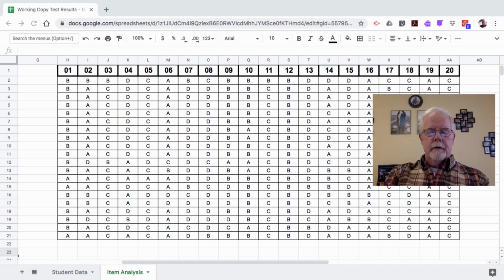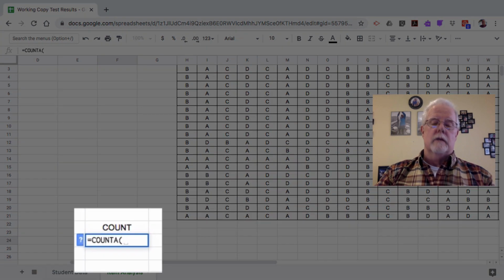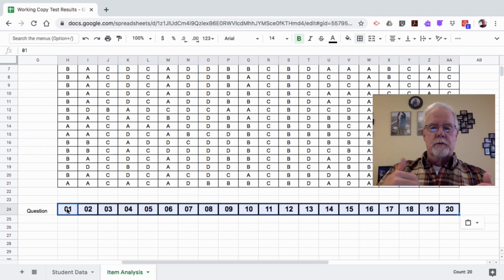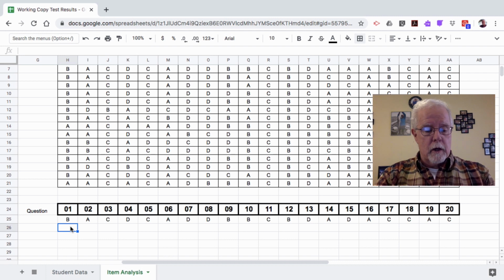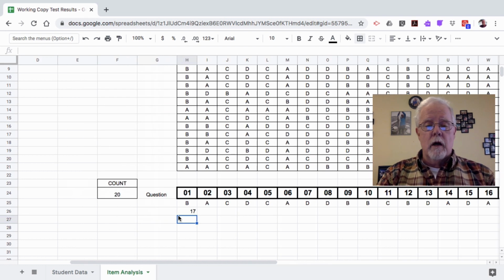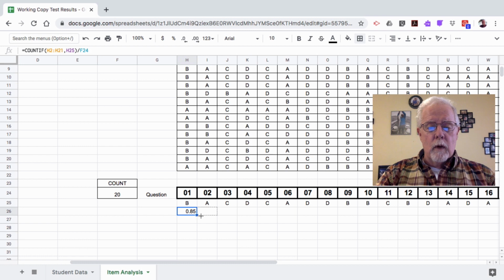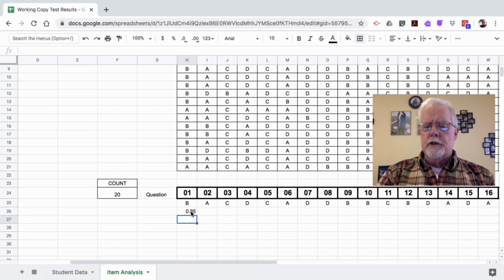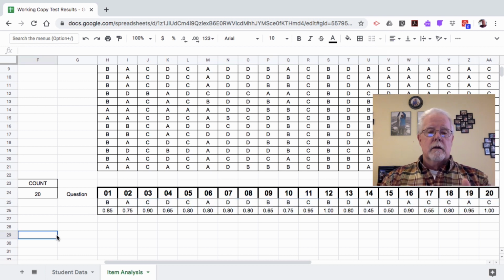The Answer Key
The construction of an Answer Key from my online course Self Grading Tests with Google Forms.